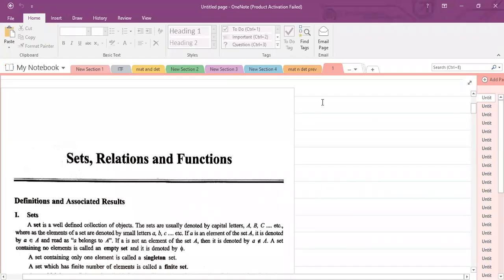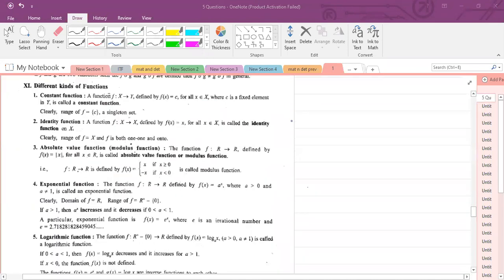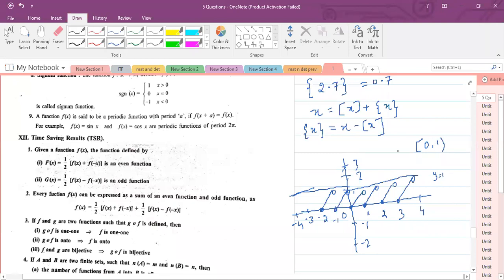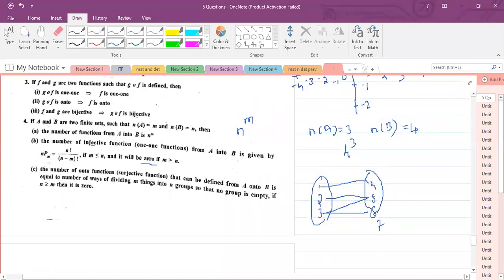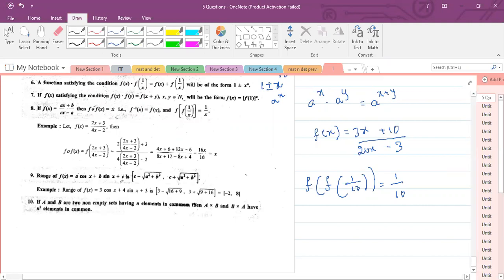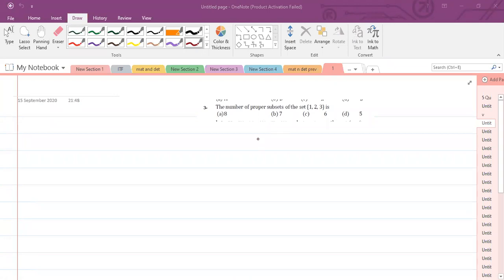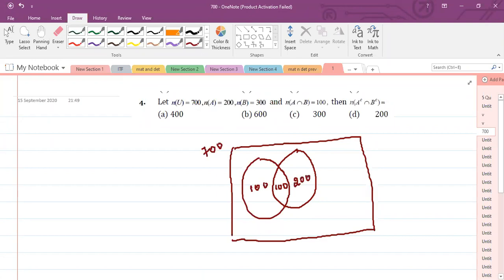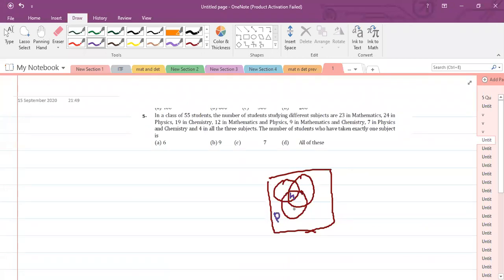Target CET 2021 Relations and functions L1